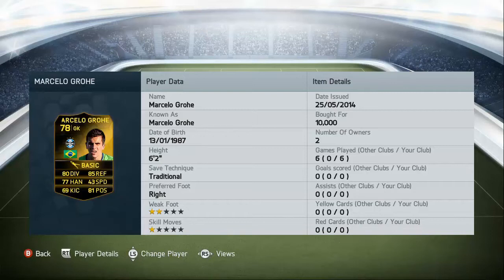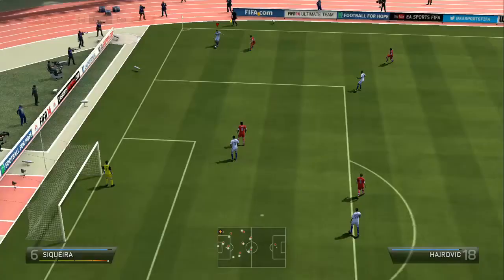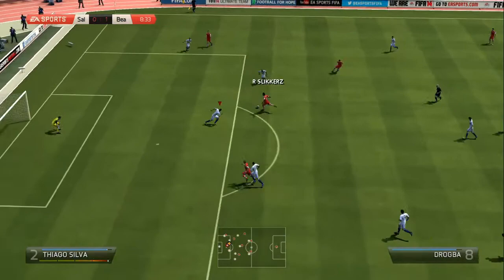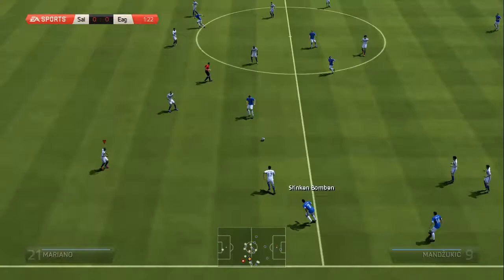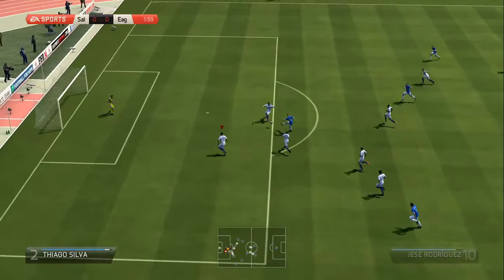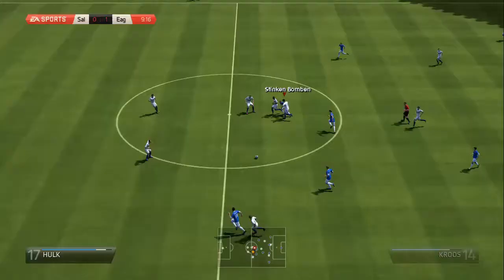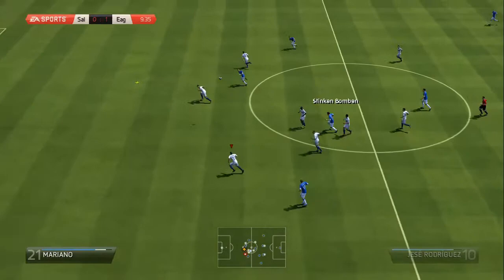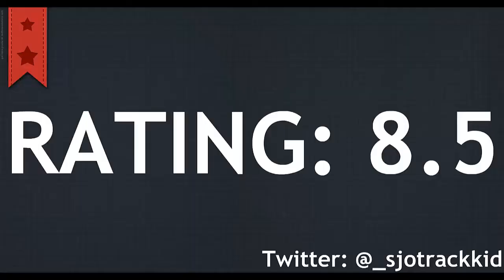Fifa 14 | Inform Grohe Review